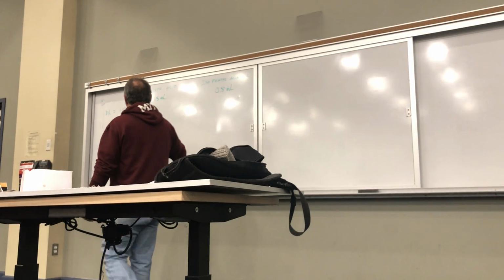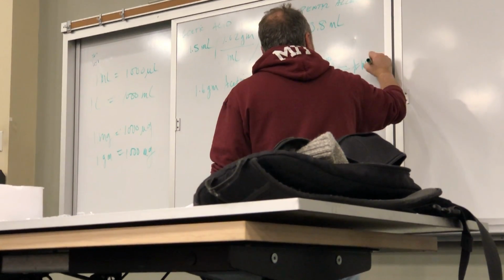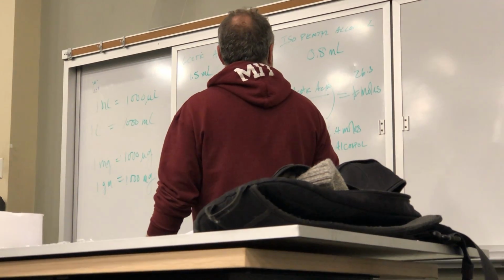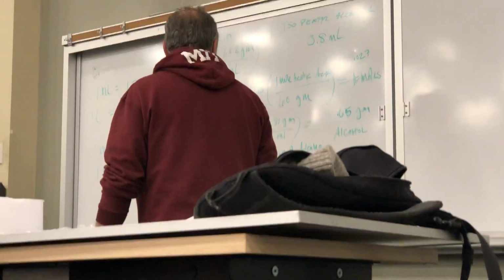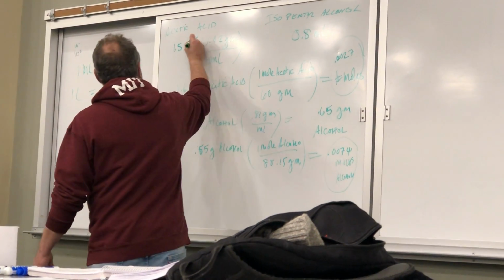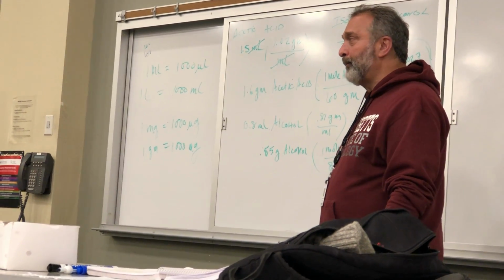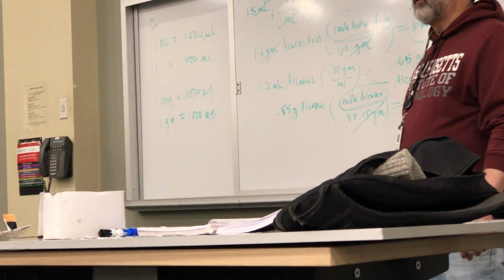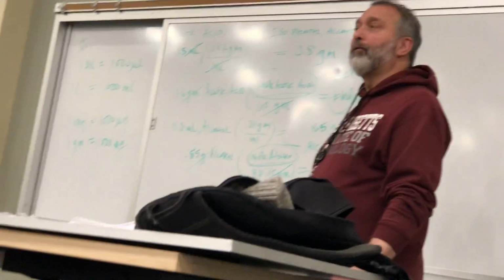Organic Chemistry I Lab Final Review: Part III